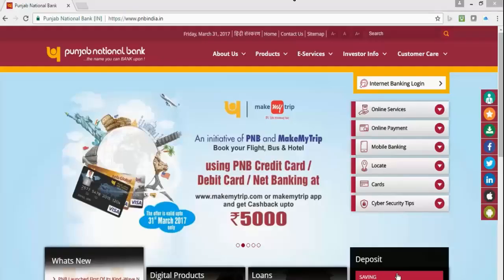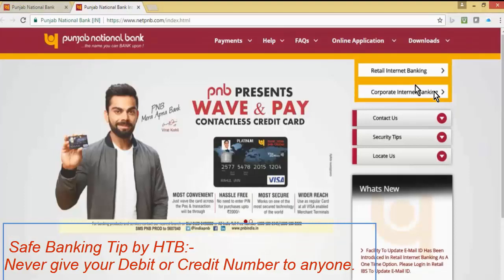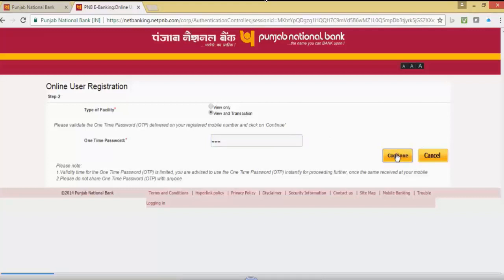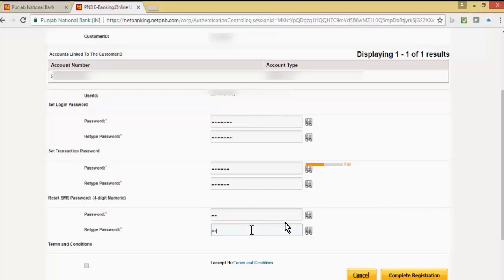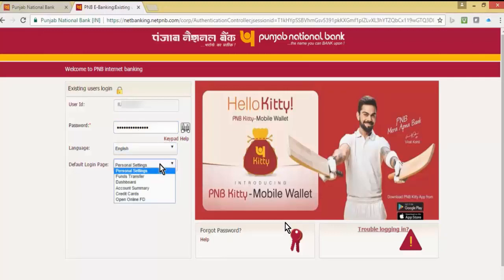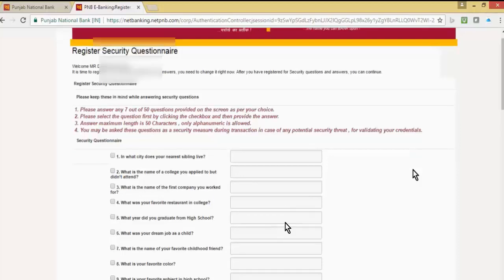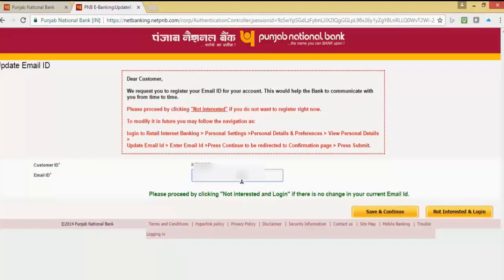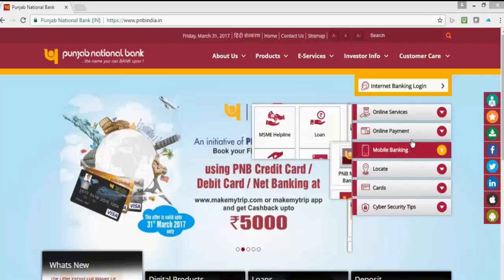How to register for Punjab National Bank Internet Banking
Our new video explains how to register for Punjab Naitonal Bank or PNB Internet Banking, create password and login for first time.

Are you getting maximum limit reached error? watch our video to change transaction Limit for PNB